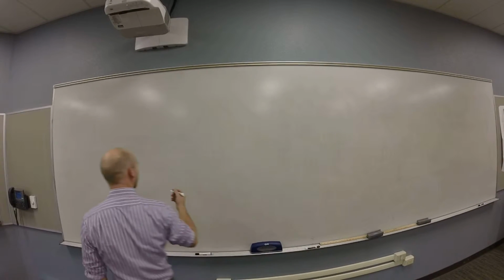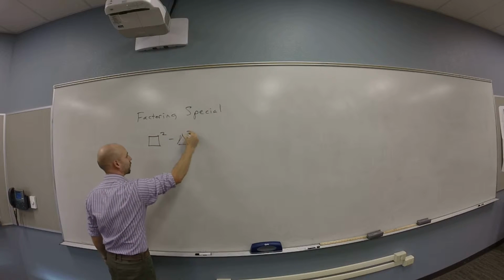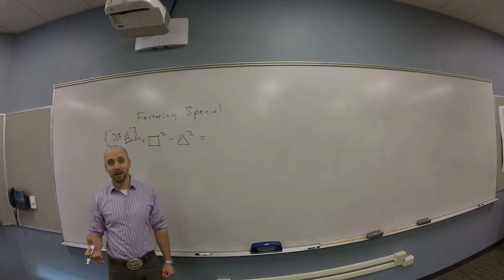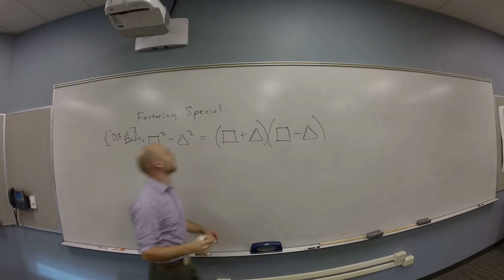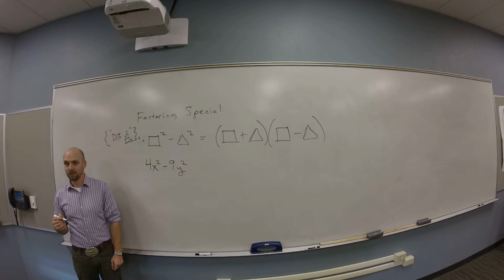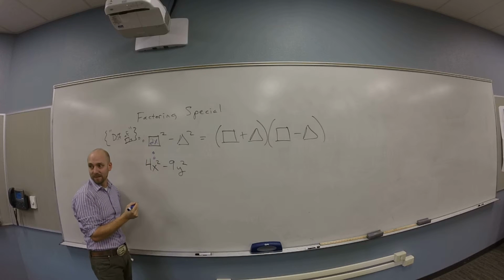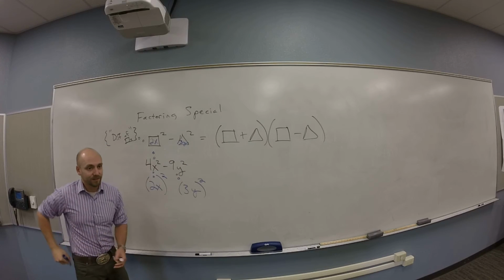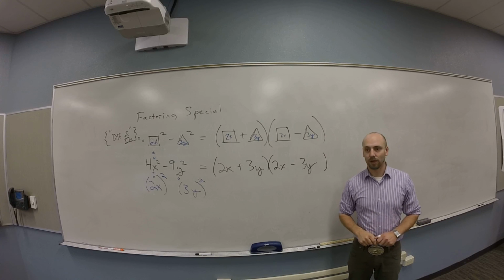Factoring Special Forms - Difference of Squares